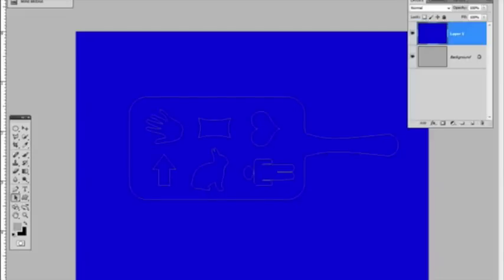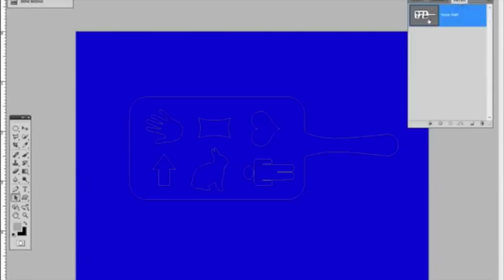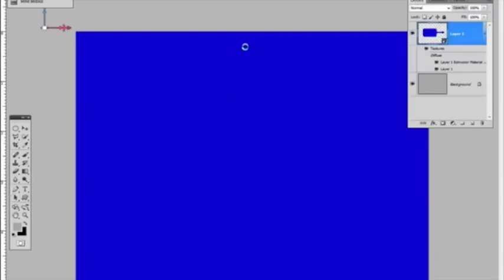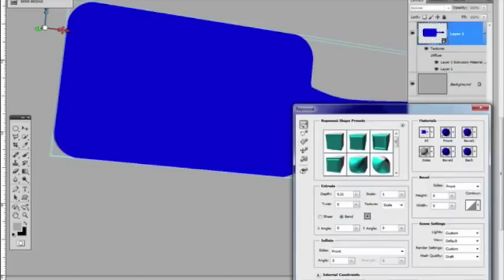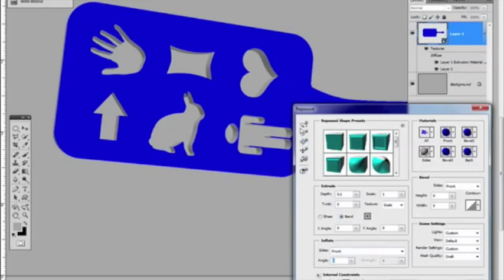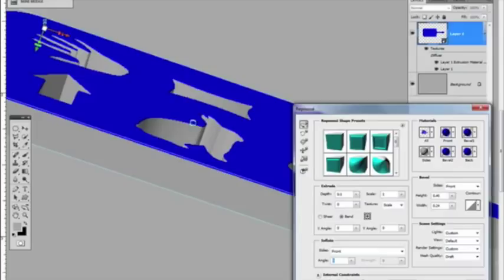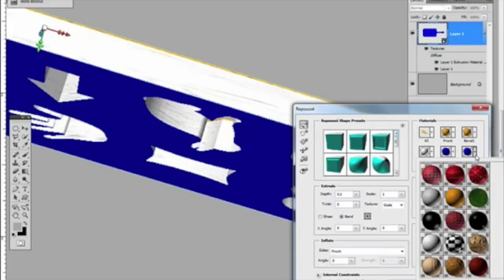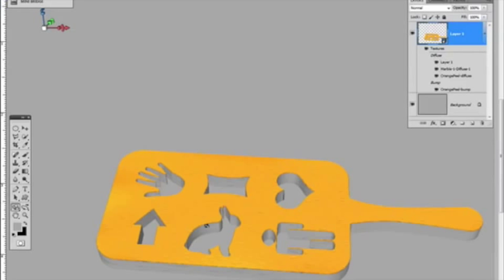Photoshop CS5 Extended: Repoussé Tutorial Part 1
Looking for a new project for Photoshop CS5 Extended? Check out this in-depth Repoussé tutorial, created by fine artist Stephen Burns. You'll learn how to create an original 3D object from a path in today's part one of the tutorial. Check back tomorrow when we'll post part two and see him bring his work to life with texture and lighting.

Stephen Burns is a fine artist and the author of several books including his latest, "CS5 Trickery & FX" He teaches digital manipulation workshops worldwide, and is the president of the 3,500-member San Diego Photoshop Users Group, the largest in the nation.